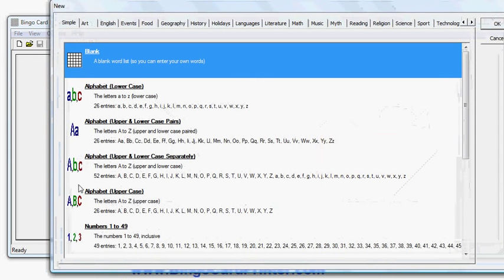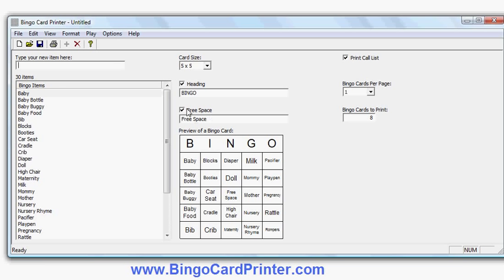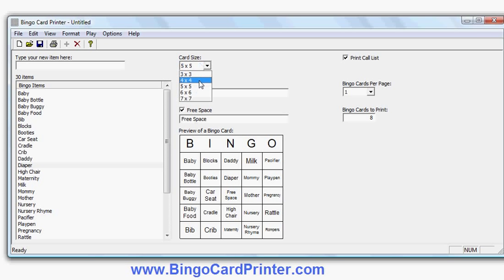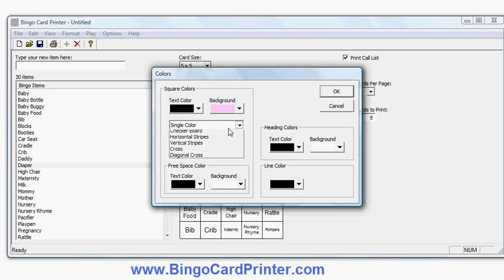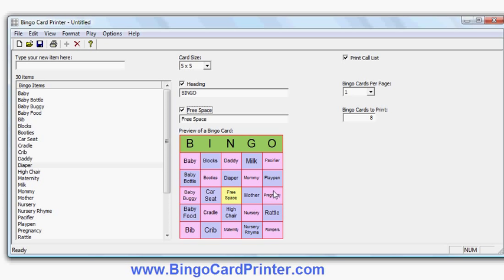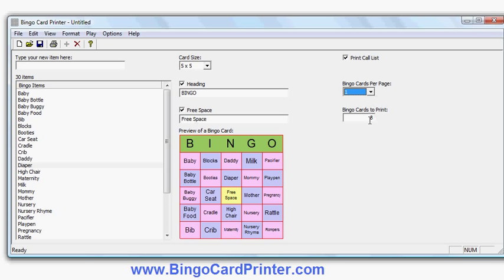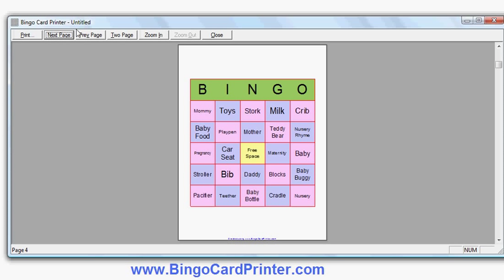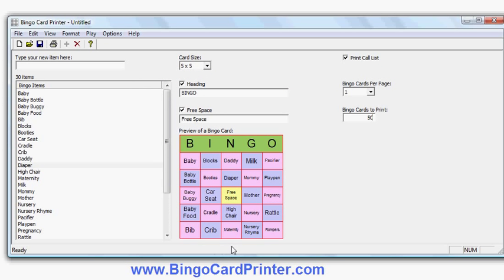Baby Shower Bingo Cards - how to create with the Bingo Card Maker by BingoCardPrinter.com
This video shows how to create Baby Shower bingo cards using software - our bingo card maker program known as Bingo Card Printer.

The steps to create a series of Baby Shower bingo cards using this bingo card maker software are:-

1. Start Bingo Card Printer

2. Click the large button labelled "Create New Bingo Card Project..." (or click "New..." on the "File" menu).

3. A dialog box should appear. Click on the "Events" tab.

4. The Baby Shower template - "Baby Shower" - should already be selected, but if not select it with the mouse, then click OK (or simply double click on "Baby Shower").

5. You are now ready to print your Baby Shower bingo cards, or, if you wish, you can customize them by adding additional items, or deleting any unwanted items from the word list, changing colors and fonts, choosing a different bingo card size, etc.

6. When you are satisfied with the appearance of your bingo cards, enter the number of bingo cards you need to print in the space provided, then click "Print..." on the "File" menu to begin printing.

If you create bingo cards using the Baby Shower template, they will initially contain the following items, although you can (of course) customize the list of items should you choose to:

* Baby
* Baby Bottle
* Baby Buggy
* Baby Food
* Bib
* Blocks
* Booties
* Car Seat
* Cradle
* Crib
* Diaper
* Doll
* High Chair
* Maternity
* * Milk
* Mommy
* Mother
* Nursery
* Nursery Rhyme
* Pacifier
* Playpen
* Pregnancy
* Rattle
* Rompers
* Stork
* Stroller
* Teddy Bear
* Teether
* Toys
* Ultrasound

You can download a PDF example of Baby Shower bingo cards created using the software at